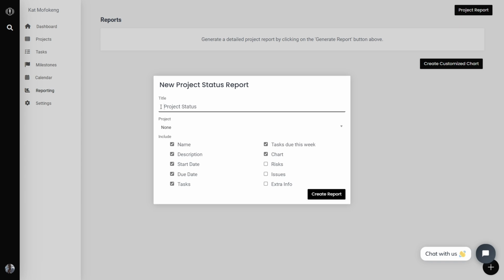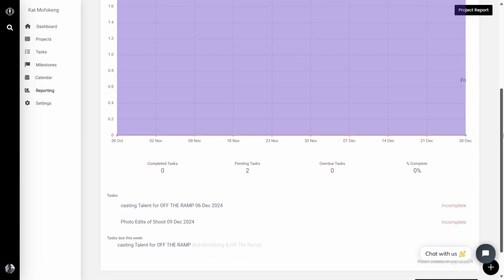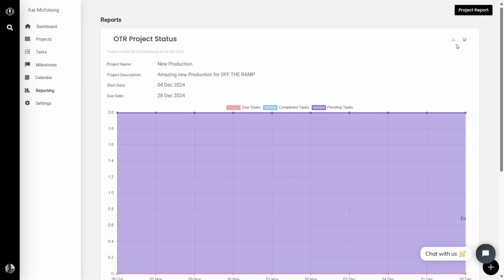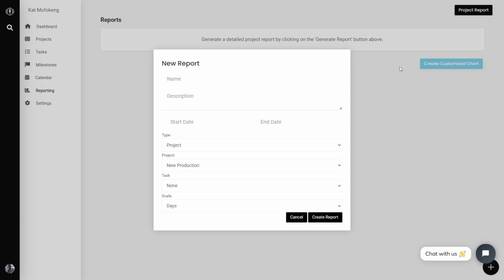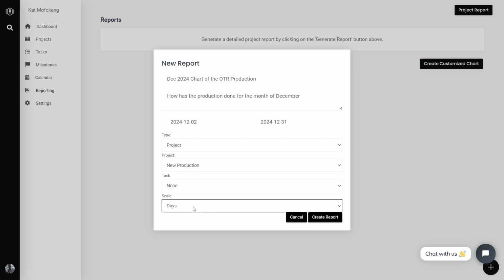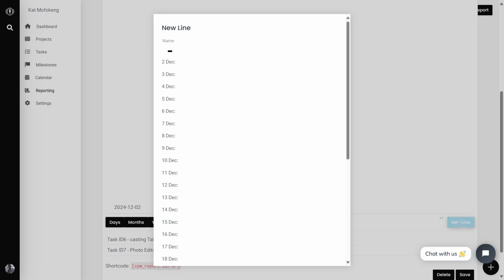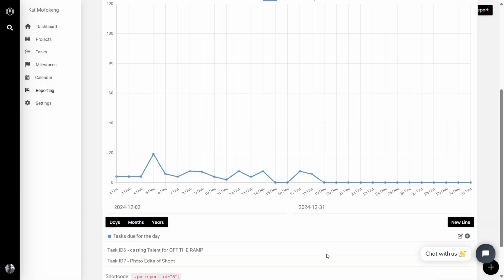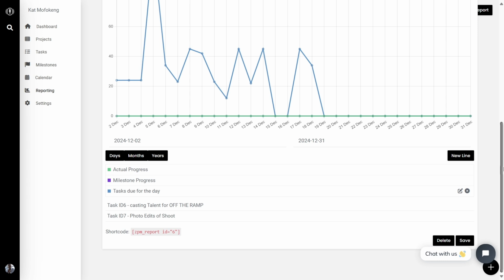How to Create a Report and Custom Chart in Pro-CO | Off The Ramp Tutorials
In this video, we show you how to create a report and custom chart in Pro-CO on Off The Ramp.